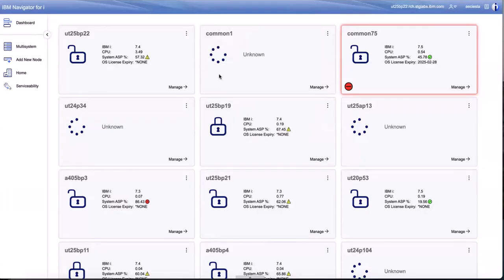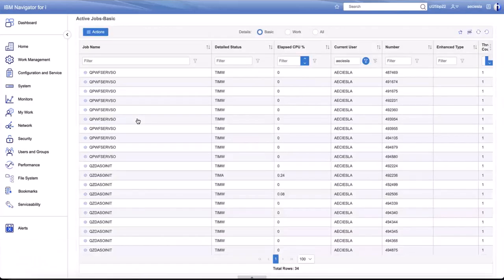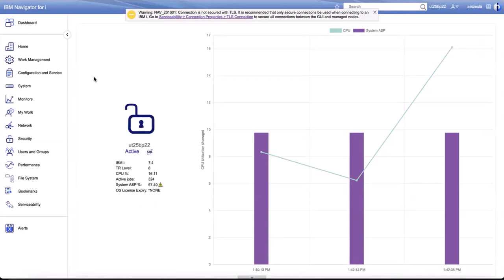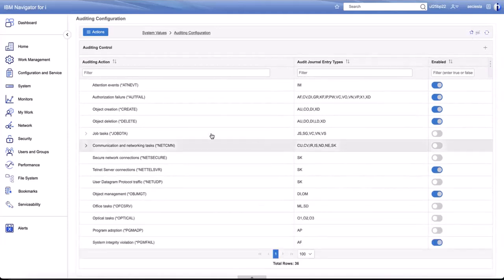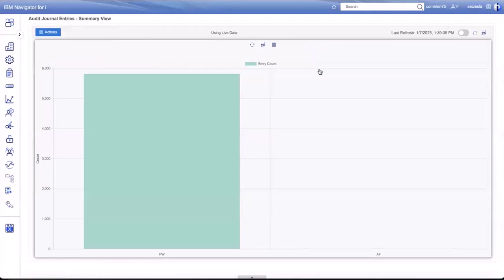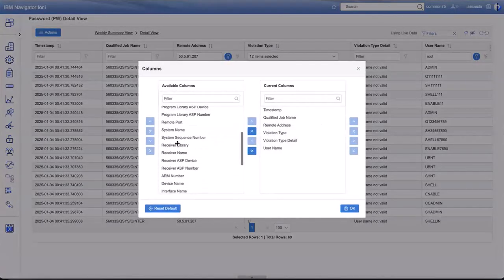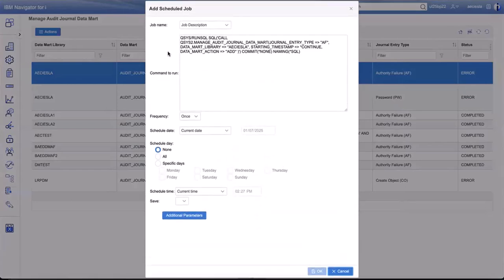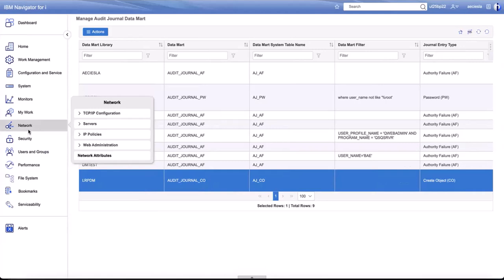iChime January 2025 Navigator for IBM i with user interface developer Ann Wilkerson